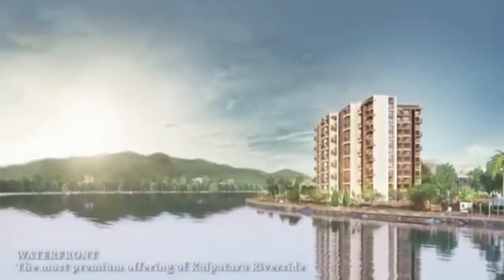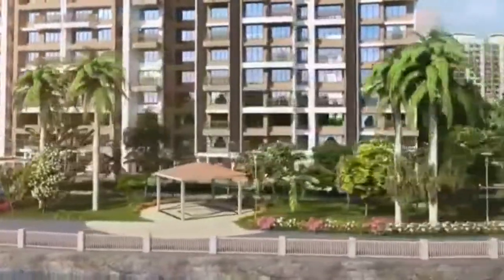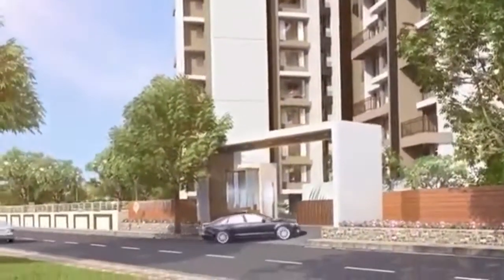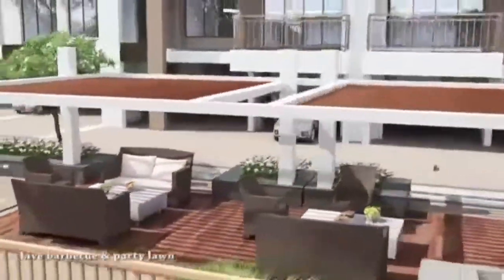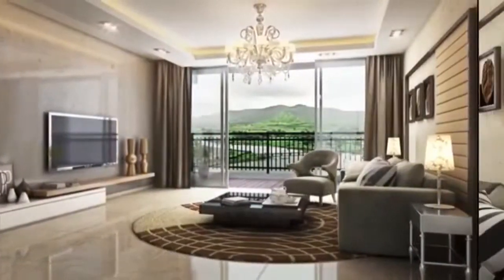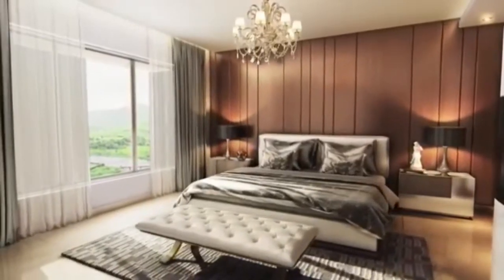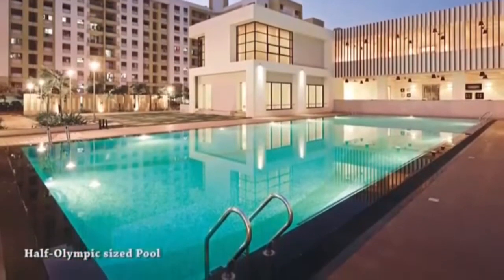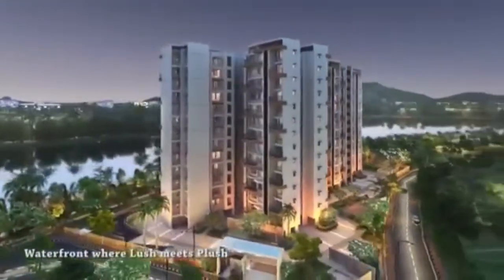Panvel City-River View-Luxury 2 BHK-Rs 90 Lacs-Nr Airport Navi Mumbai I GRATICULE PROPERTIES I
Booking Open
Kalpataru Park Riviera, Panvel.
Very close to NAVI MUMBAI INTERNATIONAL AIRPORT
Just 5 minutes away

Acres : 2.36
Towers : 4
Floors : G + 19
Possession : May 25

River facing Luxurious 2 BHK right in the midst of the Panvel City.

2 BHK - 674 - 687 sqft carpet - Rs. 96 lacs All inclusive

FOR BEST OFFERS
PLEASE REACH OUT TO :
GRATICULE PROPERTIES PVT LTD
HAPPY FAMILIES IS OUR DREAM
Nerul, Navi Mumbai. Maharashtra.

Nature of Work :
*Dedicated Real Estate Management firm*
*Investor Friendly*
*We deal in Residential and Commercial Properties as well as Land & Plots*
*Pre Launch Projects*
*Resale Properties*
We work with Real Estate Brands such as L&T, Godrej Properties, Mahindra Lifespaces, Shapoorji Pallonji, Birla Estate, Rustomjee, Kalpataru, Lodha, Hiranandani and many more.

*Our International presence in 17 Countries now*
*At eXp Realty,*
*US based NASDAQ Listed fastest growing real estate company in the world.